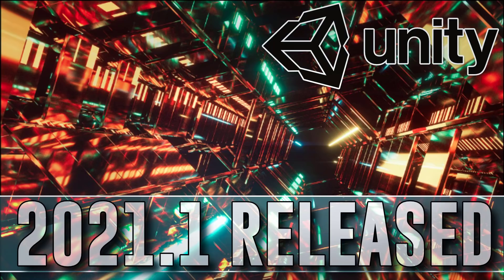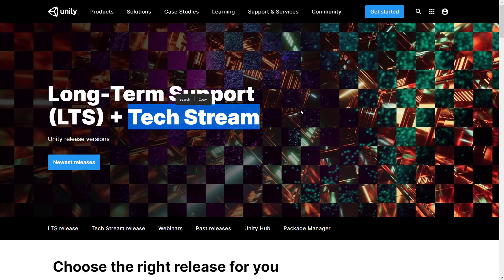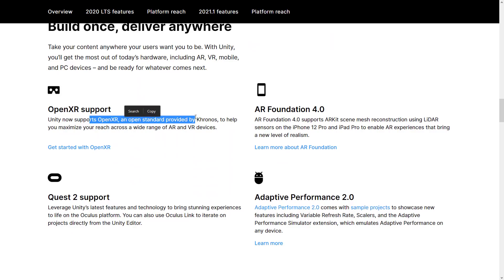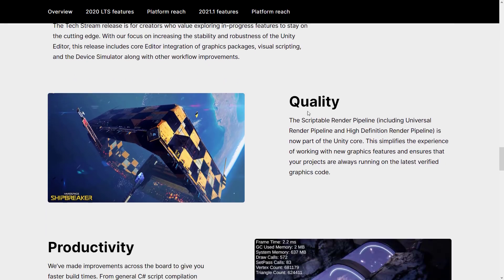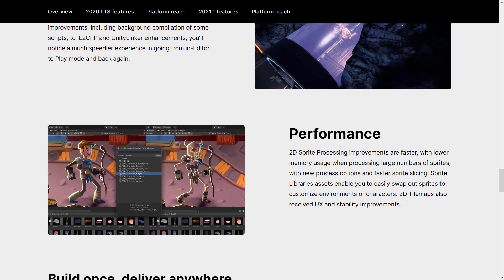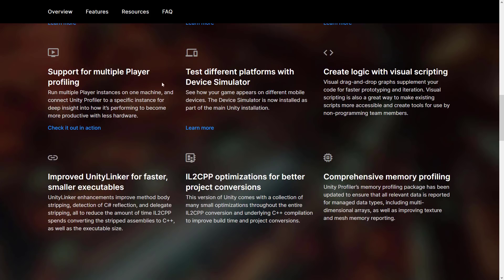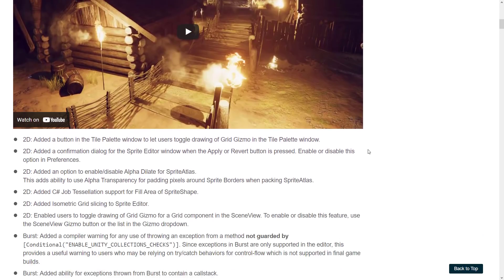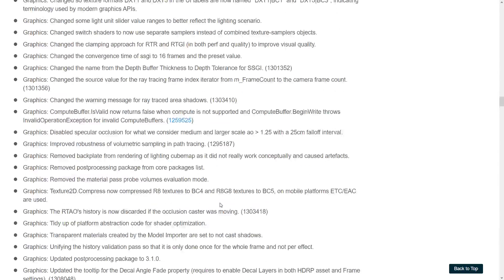Unity 2021.1 & Unity 2020 LTS Released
There are two new versions of the Unity game engine available right now, the more exciting but dangerous Unity 2021.1 Tech Stream release, and the more stable LTS or, Long Term Support version of Unity 2020.  We look at what's new in both.